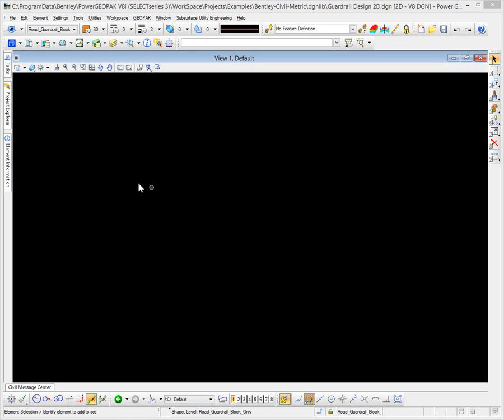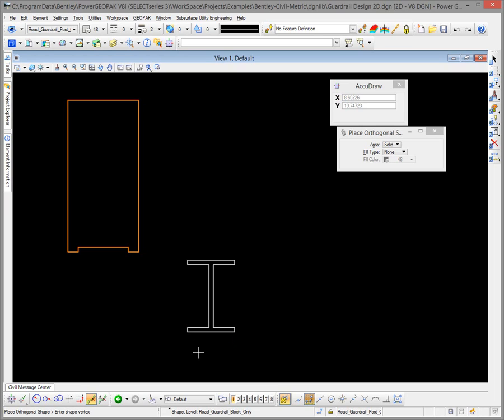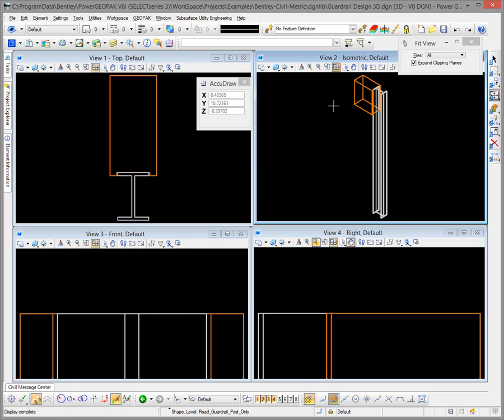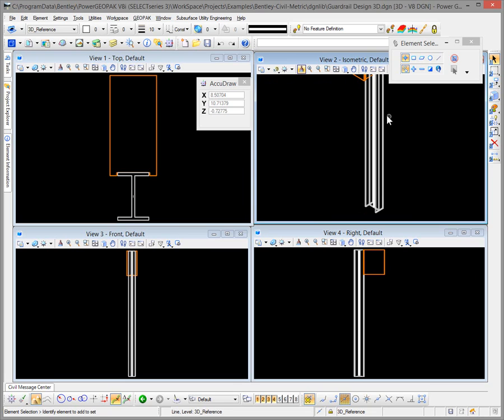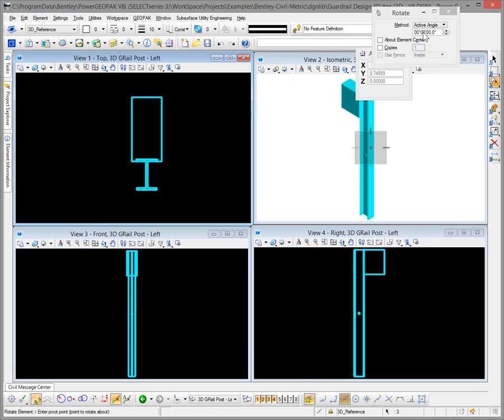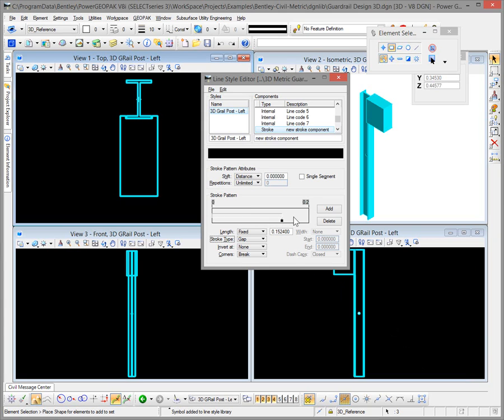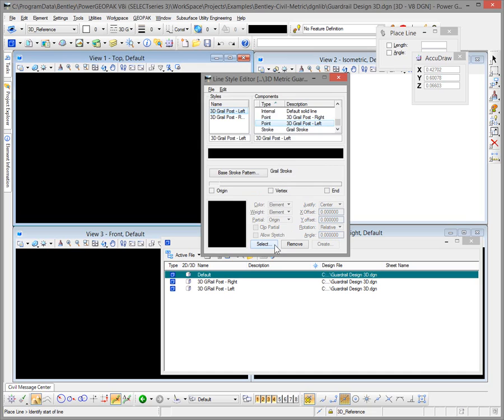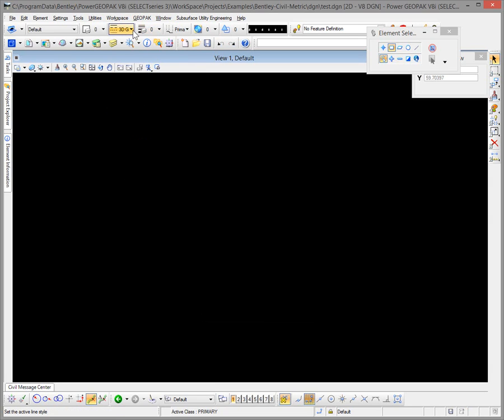Creating a 3D Linestyle PT1